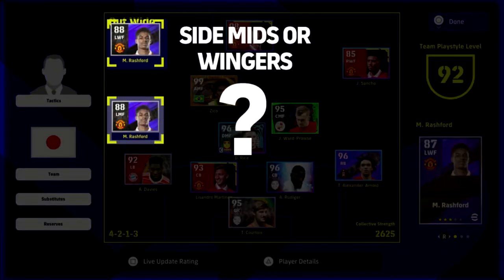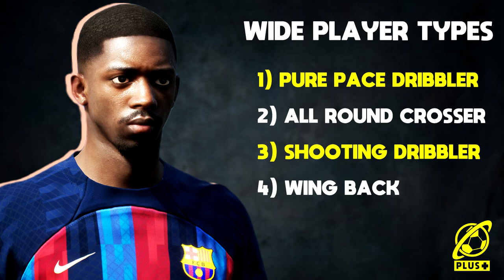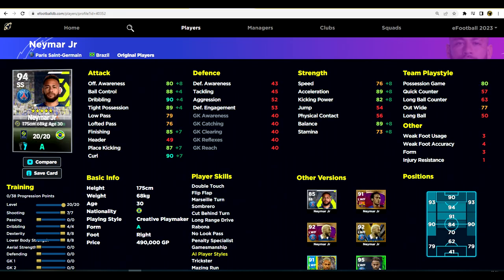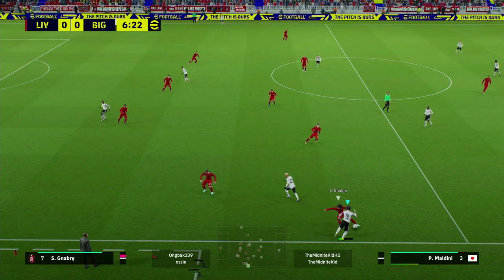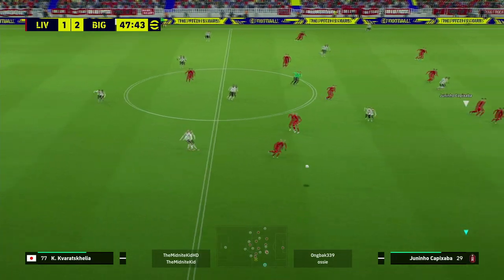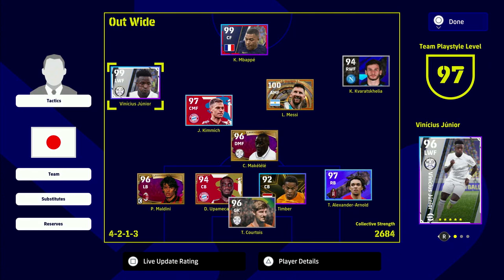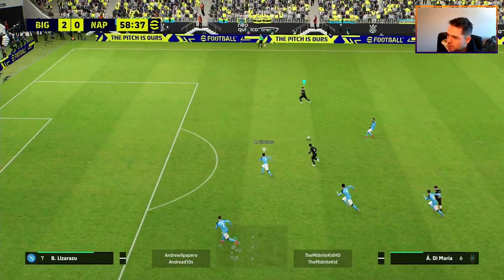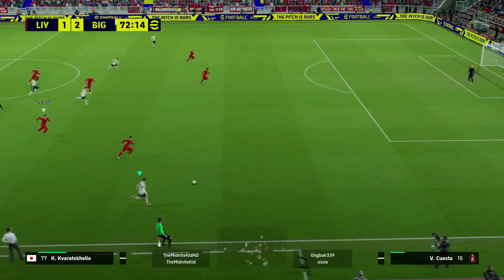eFootball 2023 | WINGERS vs SIDE MIDFIELDERS - GAMECHANGING for V2.4